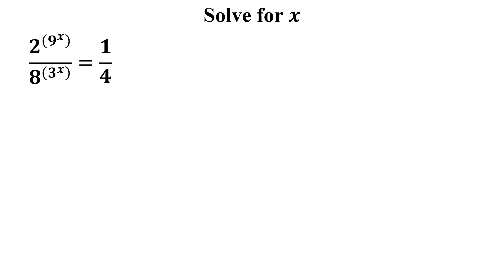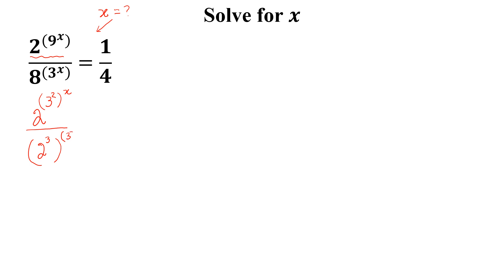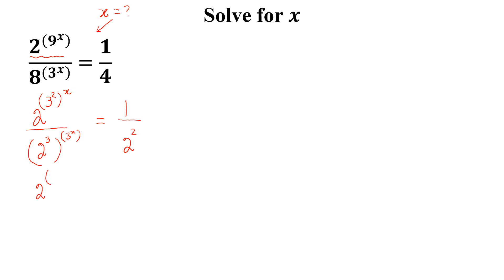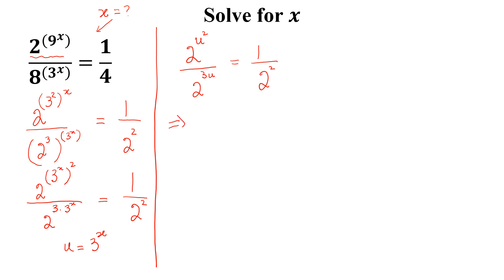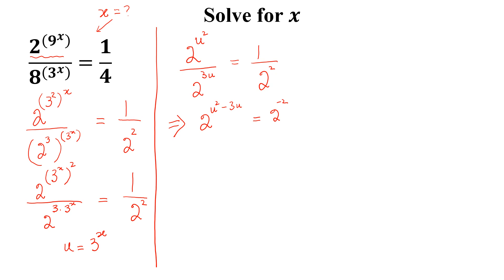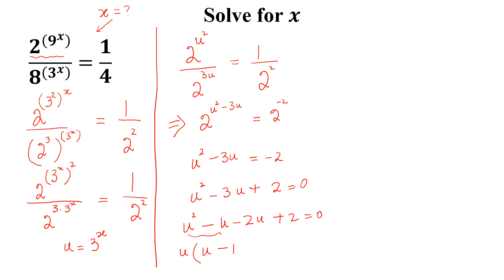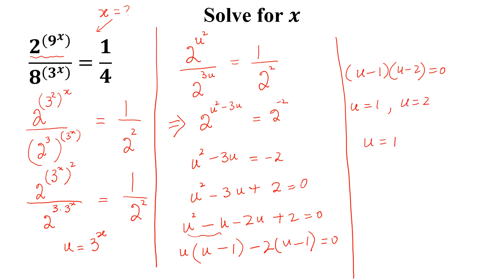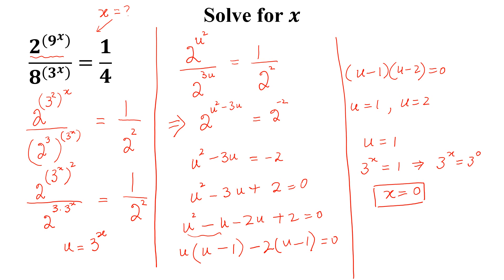How to solve this Cambridge Exam Question | Math Problem with simple and easy solution